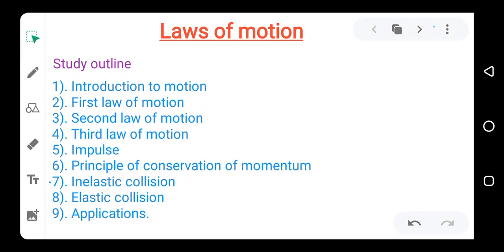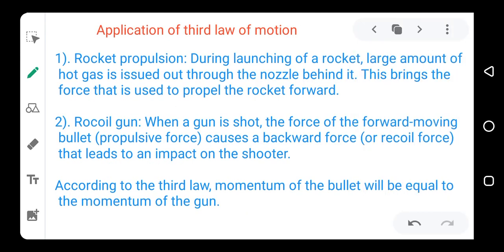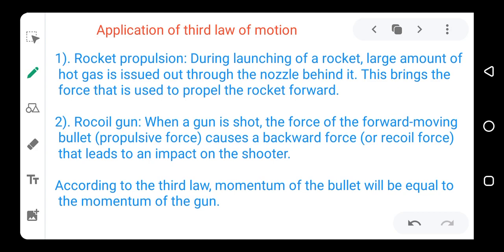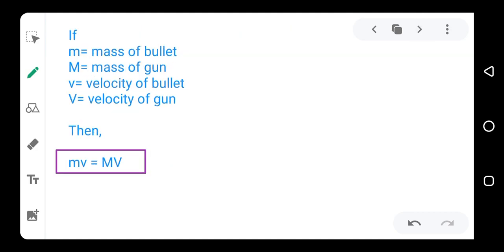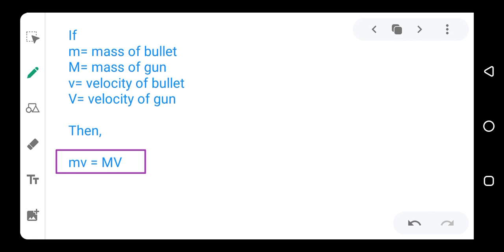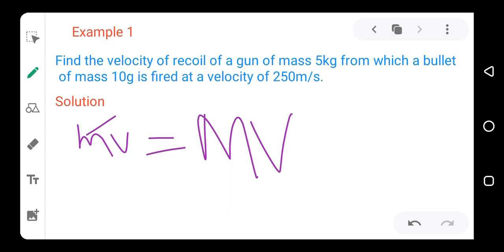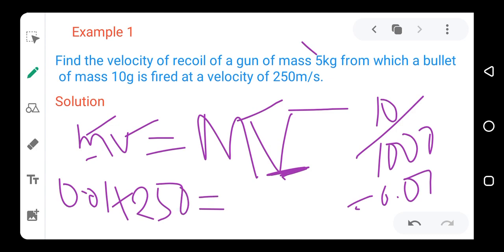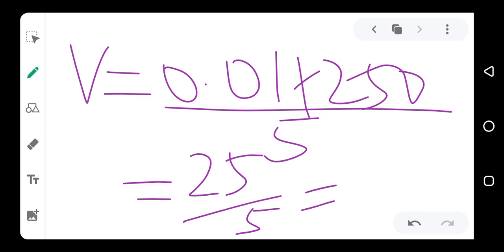Motion 3(Applications of third law of motion)